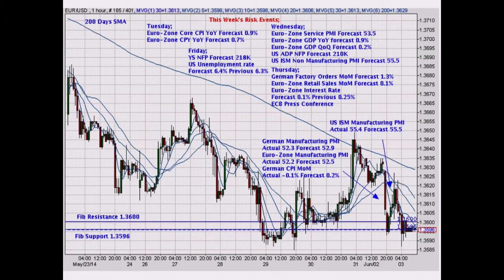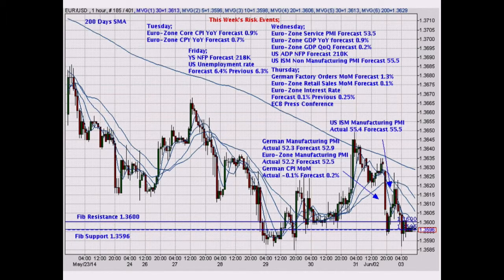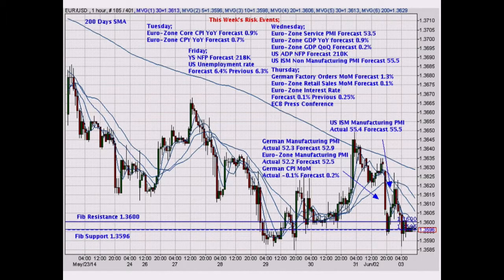EURUSD Analysis by REAL ECN ( June 3rd, 2014 )